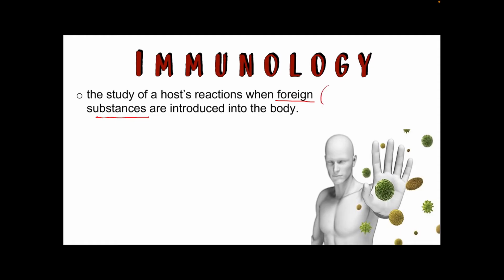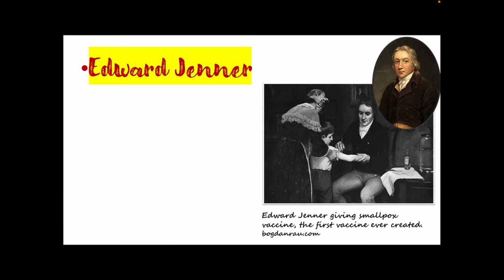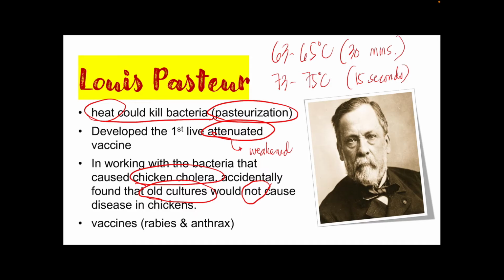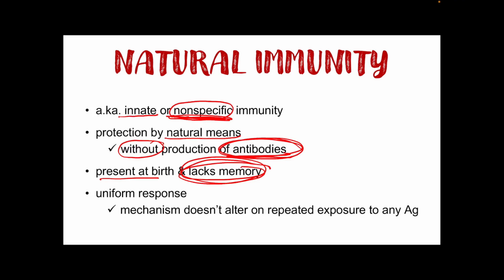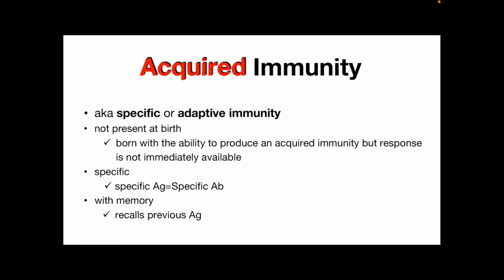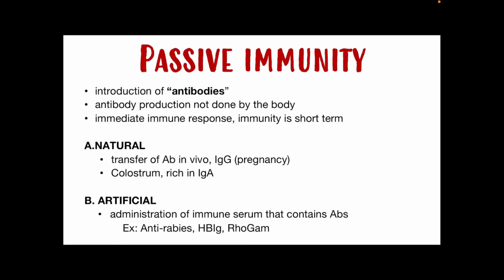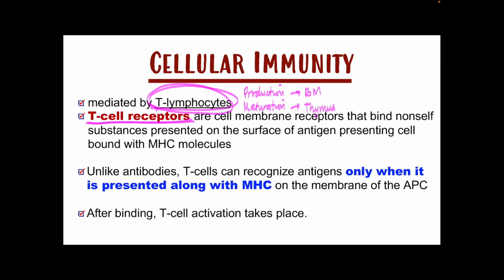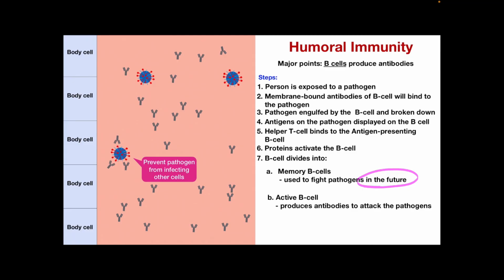Basic Concepts in Immunology and Serology